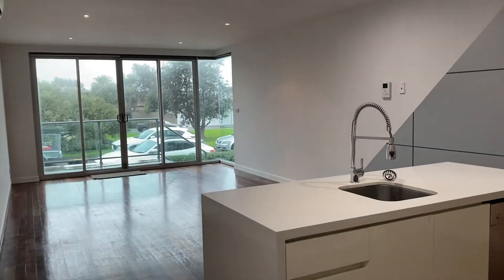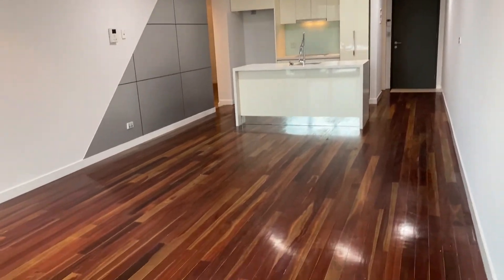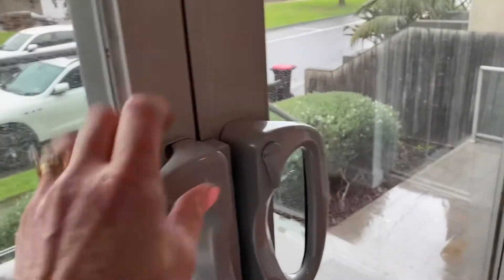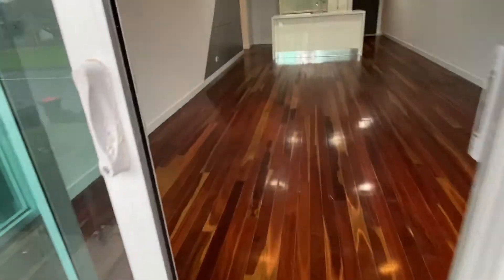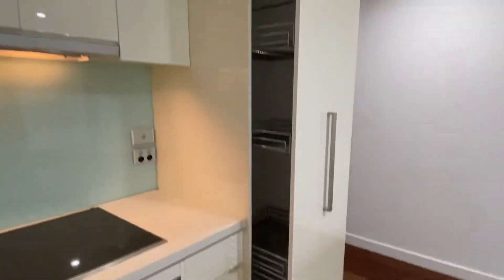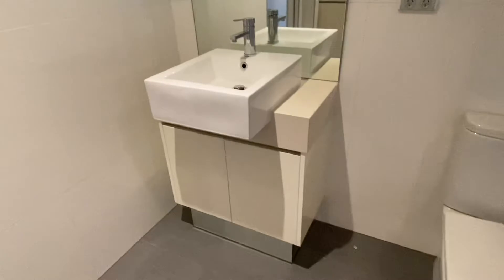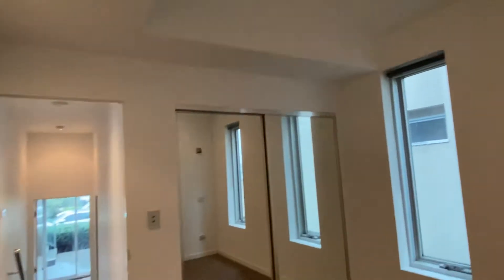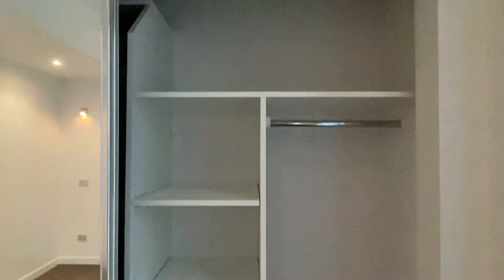4/25 Nepean Highway, Aspendale